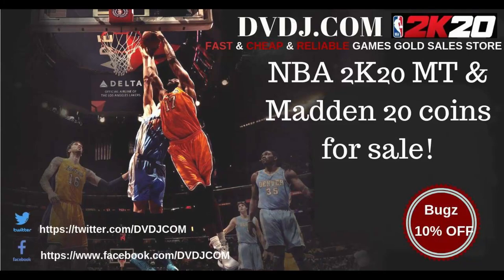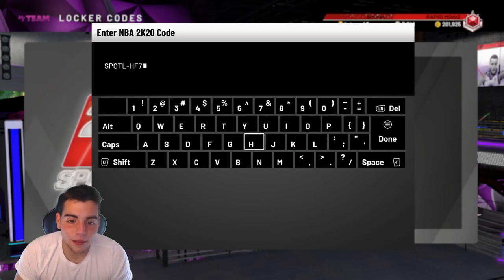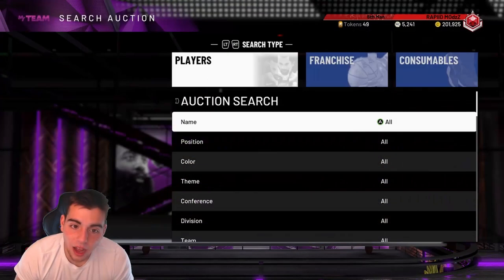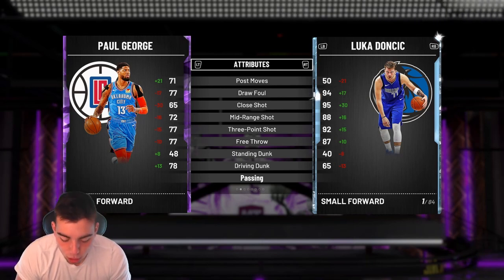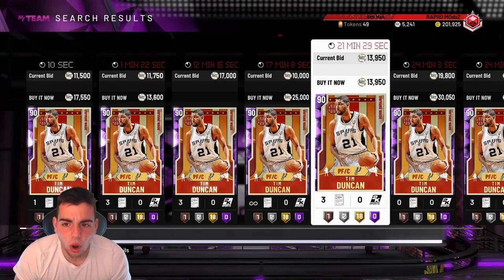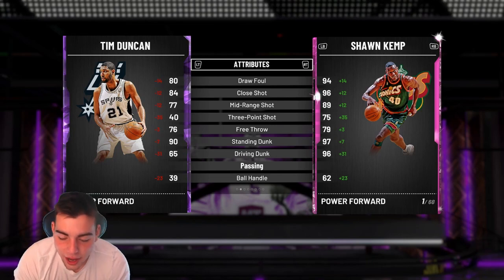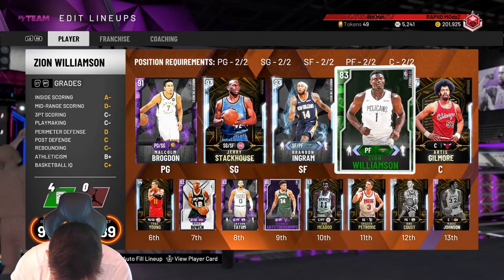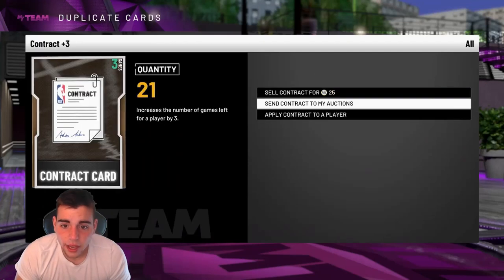INSANE NEW DYNAMIC DUOS! EVERY NEW DYNAMIC DUO! | NBA 2K20 MY TEAM